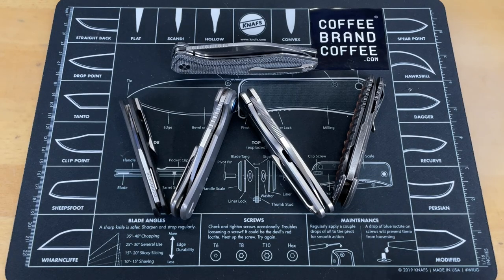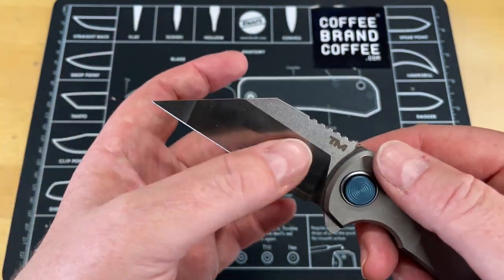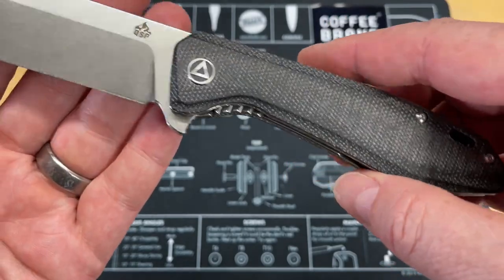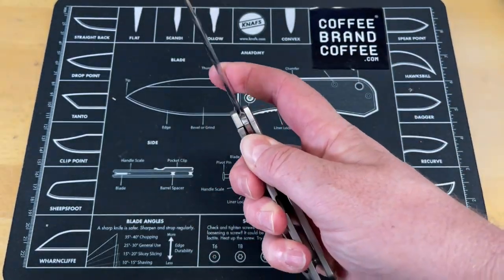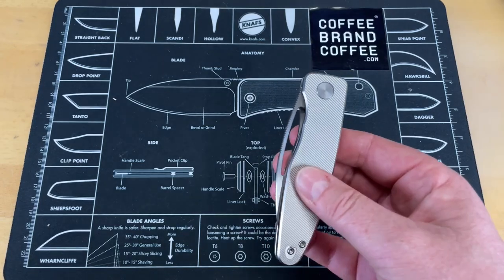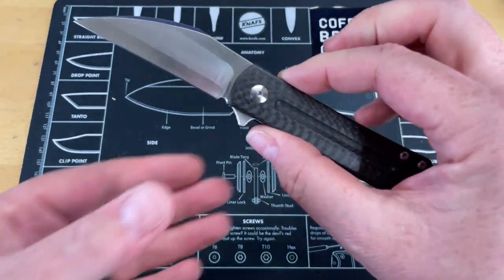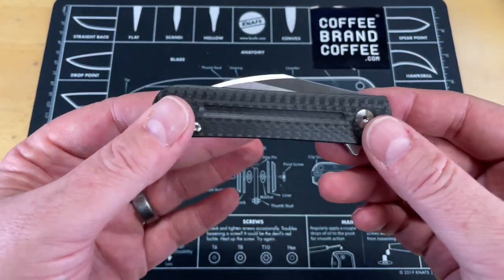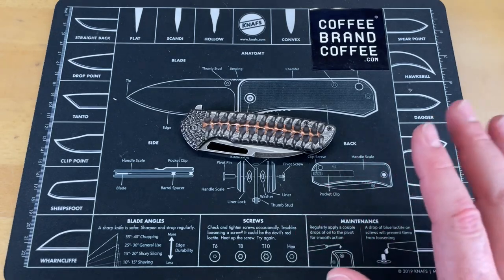5 WICKED WHARNCLIFFE EDC FOLDING KNIVES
5 WICKED WHARNCLIFFE EDC FOLDING KNIVES- I have absolutely fallen in love with the wharncliffe blade shape so I pulled up 5 of the best every day carry folding edc knives that are out there. these are some of the best knives for any situation and if you can find them I absolutely recommend picking them up
PURCHASE LINKS: QSP PELICAN | WHARNTAC- precisionknifeworksusa.com

1000/6000 grit combo
600/2000 grit combo